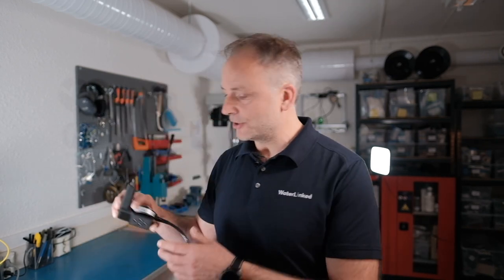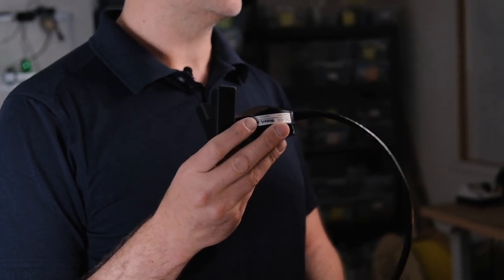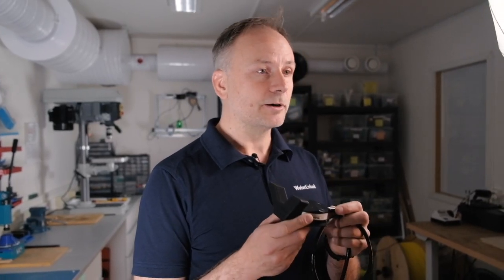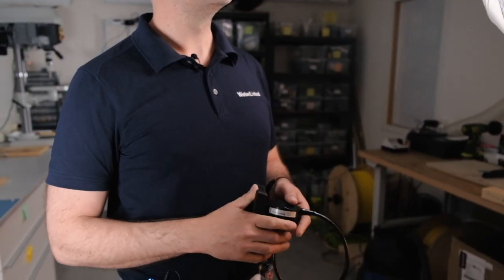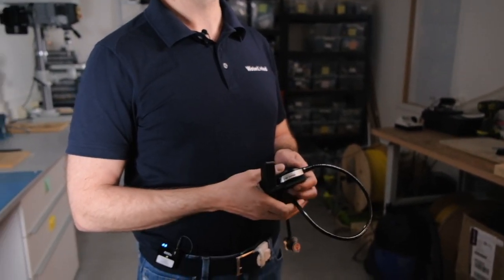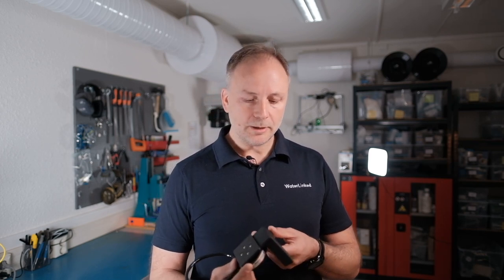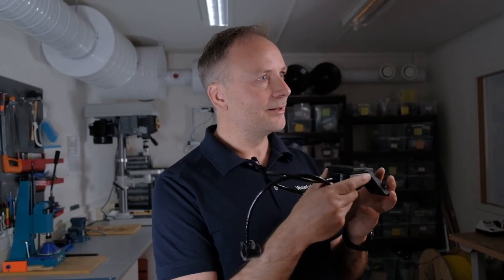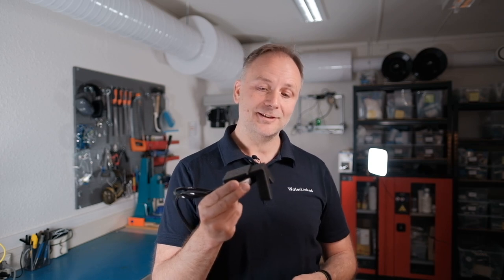Blueye interview with Water Linked | The Blueye X3 ROV with the DVL A50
Andreas Viggen from Blueye Robotics interviews Oliver Skisland from Water Linked about the DVL A50 and the use of DVLs with ROVs.

00:00 - Introduction
00:28 - History of Water Linked
01:23 - Development of DVL
02:27 - Speciality of Water Linked DVL
04:20 - Challenges faced while developing a small DVL
05:42 - Usecases of DVL
07:26 - Benchmarking the quality of the position estimate
09:23 - About the integration with the Blueye X3
10:09 - How the Water Linked DVL is connected to Blueye X3
11:06 - About Blueye smart connector

This is a recorded segment from the Blueye Digital event: Introducing station keeping for ROV operations using a DVL.